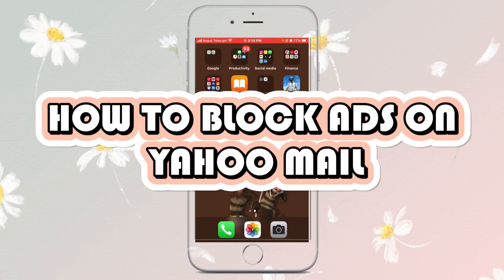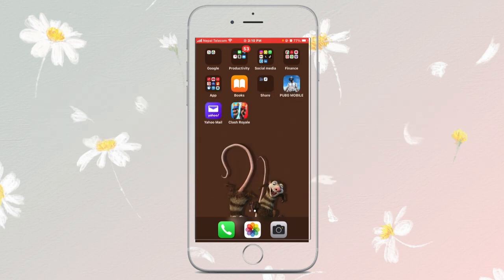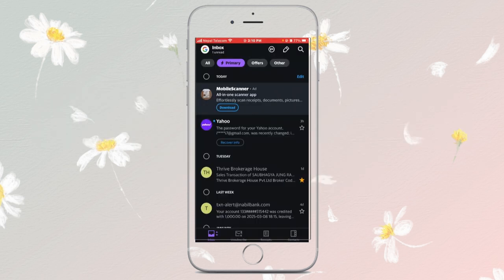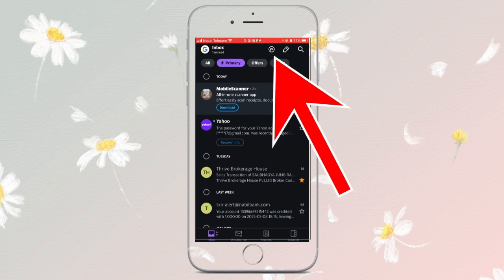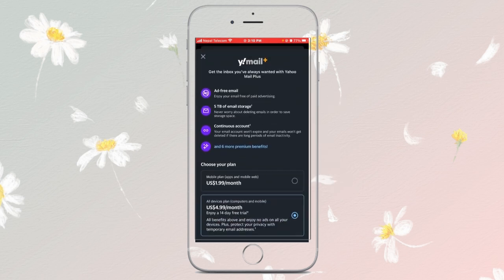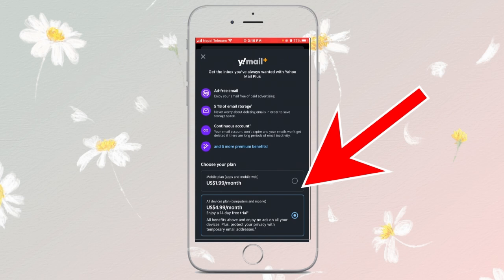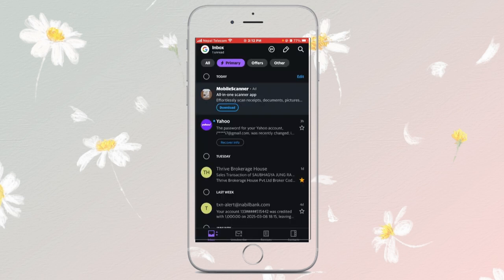How to Block Ads on Yahoo Mail in iPhone 2025?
In this video, we’ll show you how to block ads on Yahoo Mail in your iPhone! Yahoo Mail displays ads in the inbox, which can be distracting and take up space. If you want an ad-free experience, this step-by-step guide will help you remove or minimize ads effectively.

Follow along as we explore different ways to block Yahoo Mail ads, including upgrading to Yahoo Mail Plus, using content blockers, and adjusting Safari settings. By the end of this tutorial, you’ll know exactly how to enjoy an ad-free Yahoo Mail experience on your iPhone!